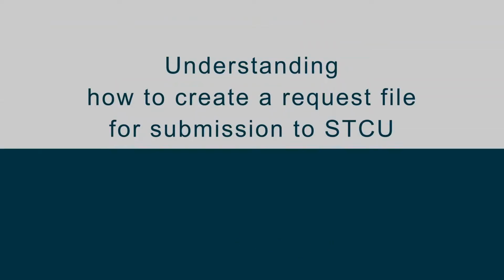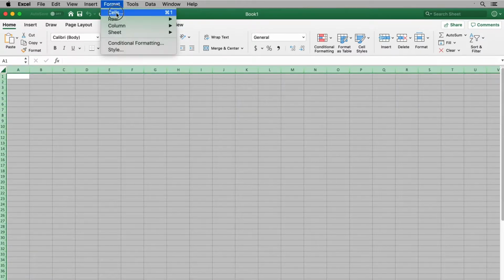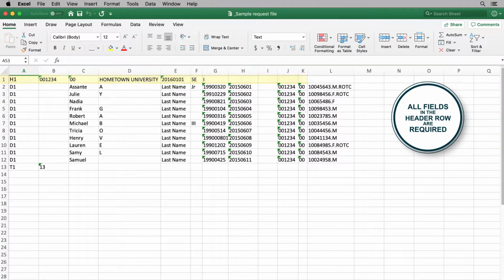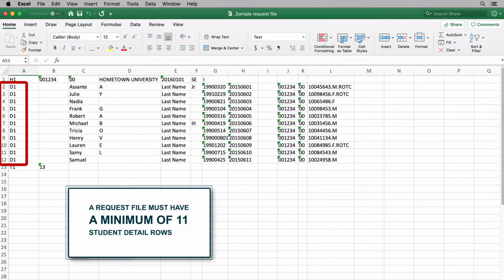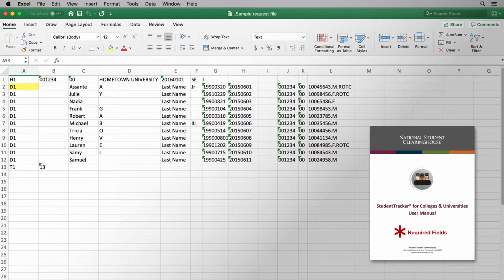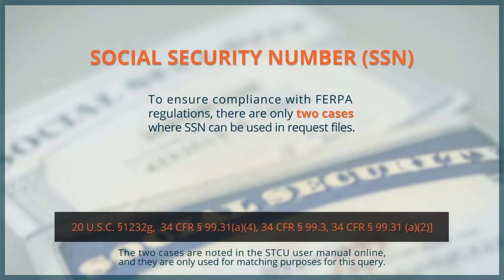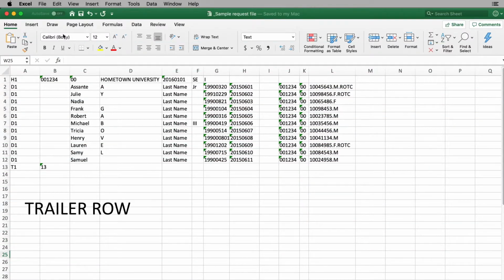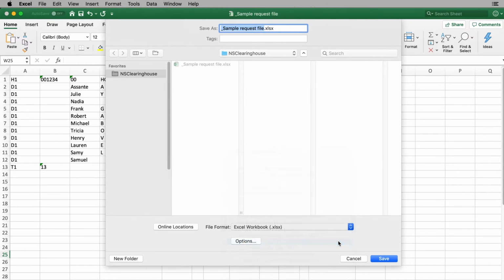StudentTracker for Colleges & Universities Creating Request File for Submission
Learn how to create a request file for StudentTracker for Colleges & Universities.

0:00 Introduction
0:31 Format all cells to text format
0:39 Parts of a file
0:55 Header row
1:18 Detail rows
2:34 Trailer row